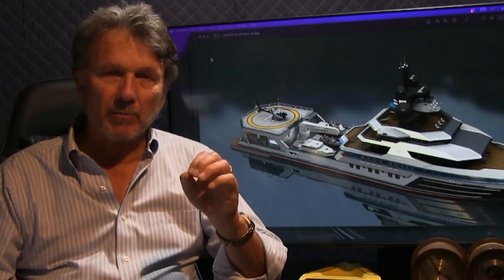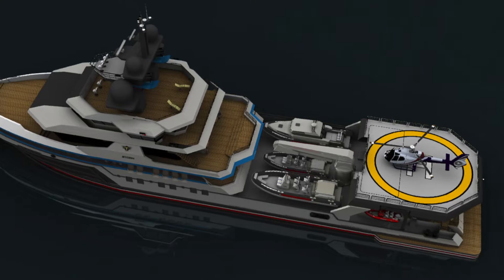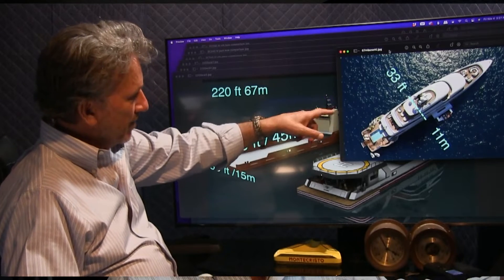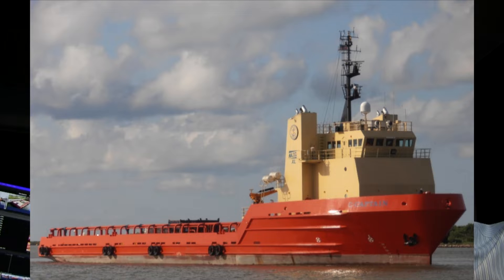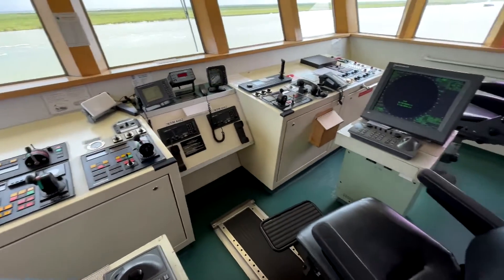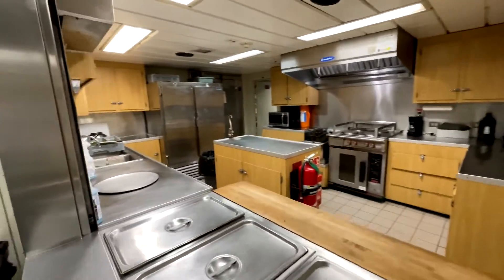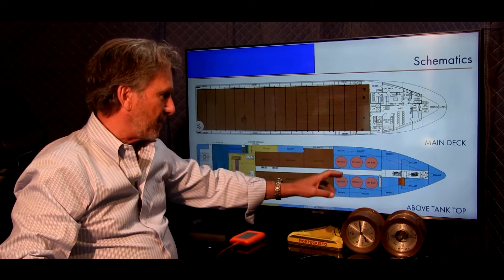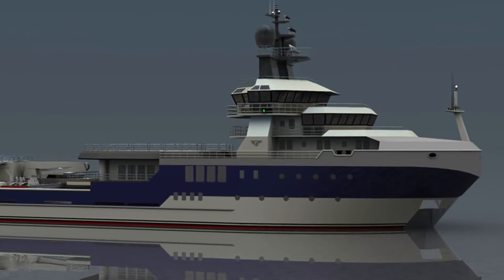Converting a 220 ft to 260 ft offshore supply vessel to Global Expedition/Explorer Yacht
Paul Madden returns to Louisiana to delve more deeply into the process of converting a 220 ft to 260 ft offshore supply vessel into global expedition yachts.  He inspects several OSV's to explain the process in detail.